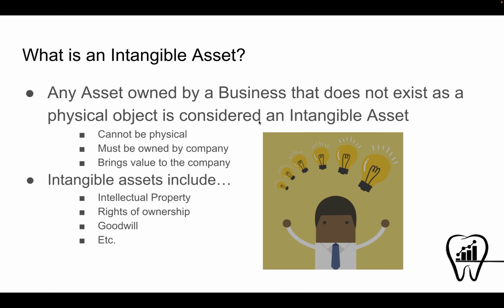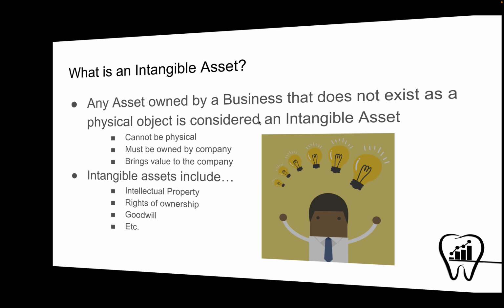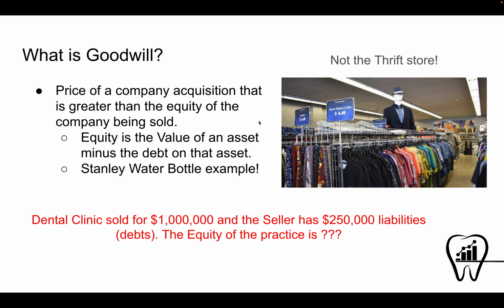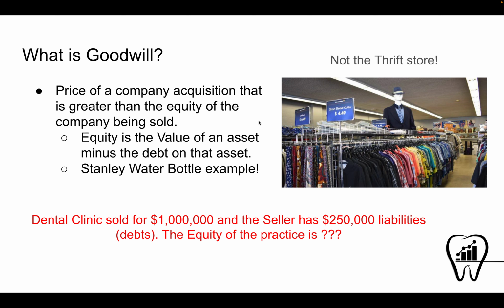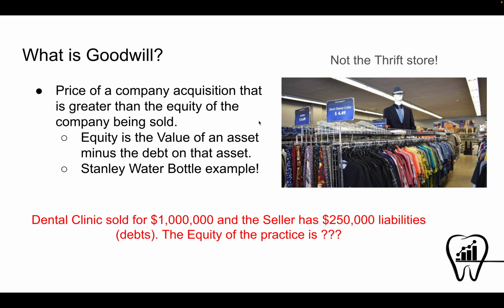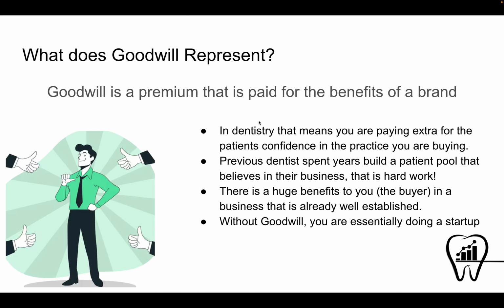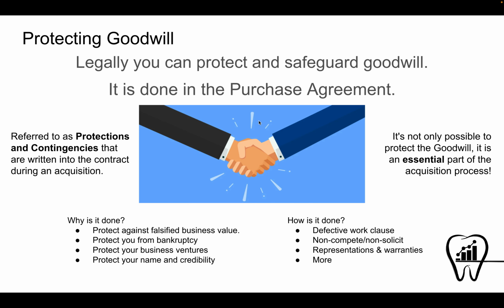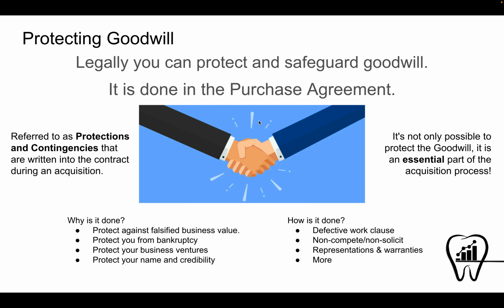What is Goodwill?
Short video that provides the foundational information of Goodwill and how it relates to a practice value.